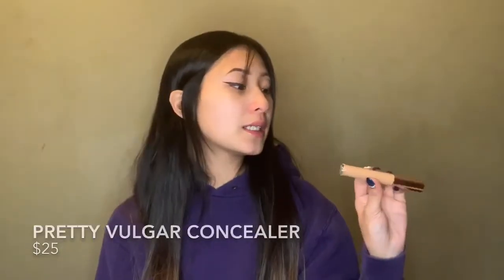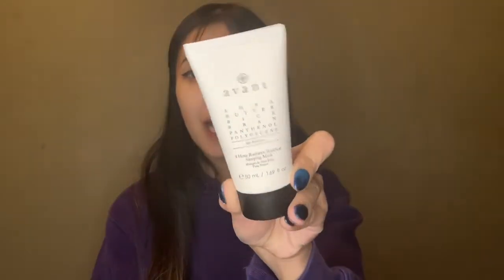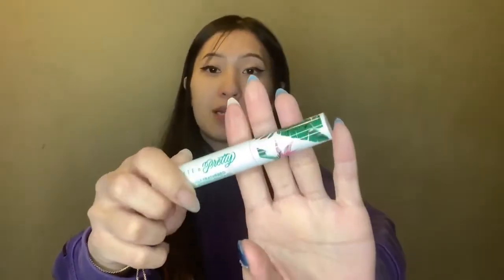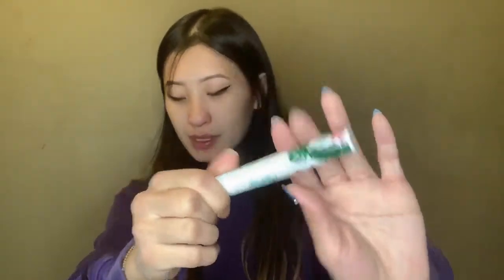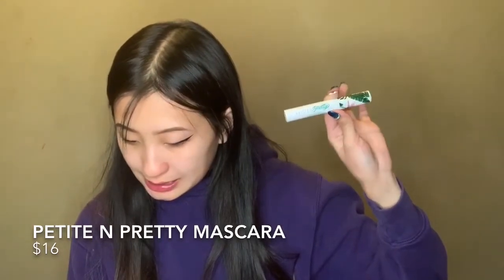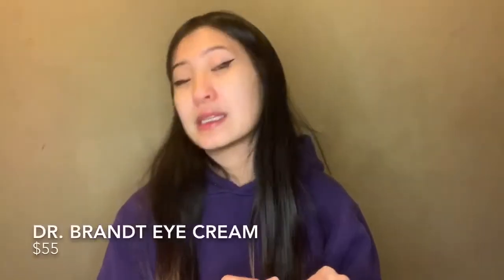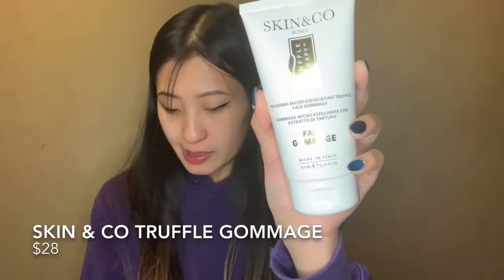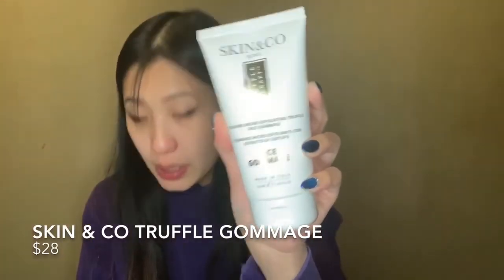Boxycharm Unboxing - JANUARY 2020 + GIVEAWAY (open) | Jennylee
JANUARY 2020 boxycharm!!! Did I really just get jipped?! lol just kidding! I was not impressed whatsoever with my box this month but I have high hopes for future boxes this year!! Hope you all are having an amazing 2020!

1. Must be following me on Instagram
3. Tag two friends in the comments on the photo
Winter will be announced FEBRUARY 3RD, 2020!!
GOOD LUCK BABES!

Products Mentioned:
-Pretty Vulgar Concealer
-Avant  8-hour Renewal Radiance Sleeping Mask
-Petite n Pretty Mascara
-Dr. Brandt 24/7 Retinol Eye Cream
-Skin & Co. Face Gommage

ツ

-- Jenny♥♥